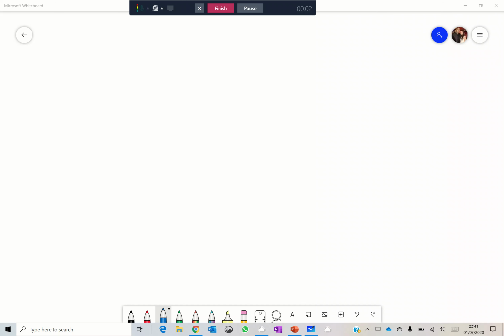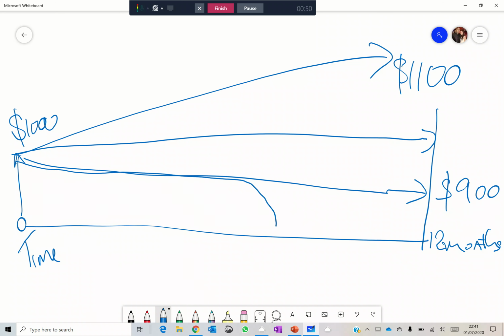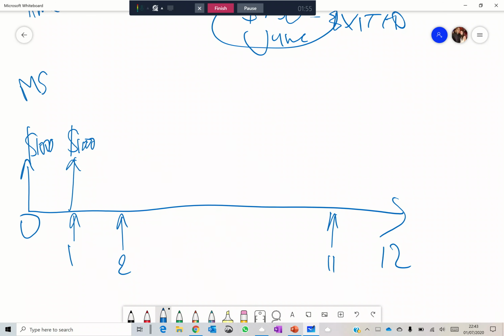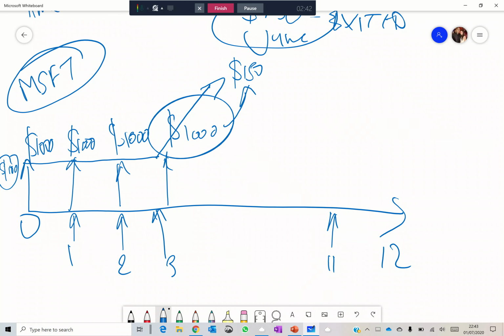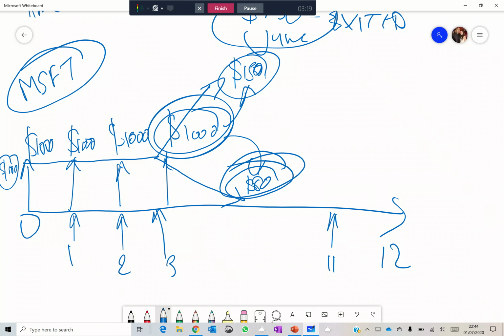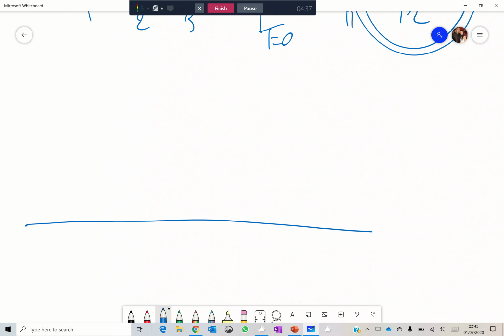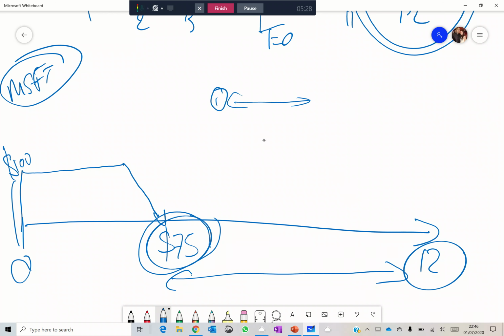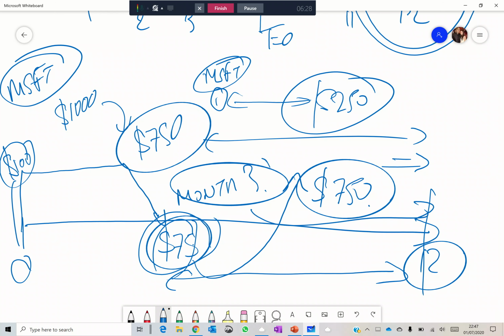Investing Tactics During Rising and Falling Markets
In this video from alpeshpatel.com, I explain the tactics you can use if you are worried about falling markets and how to reduce risk, but also what to do in sharply rising markets too.